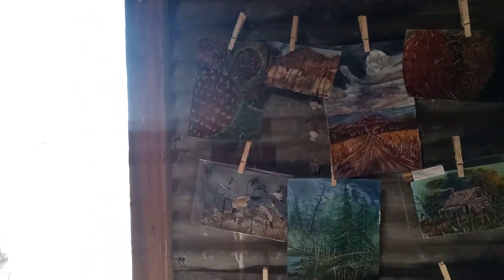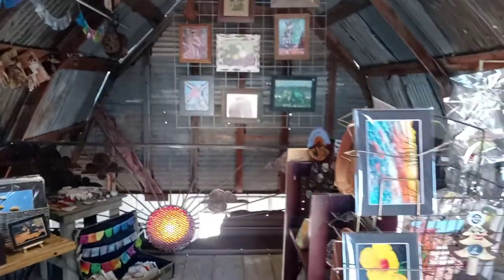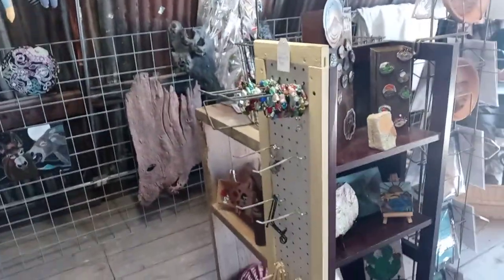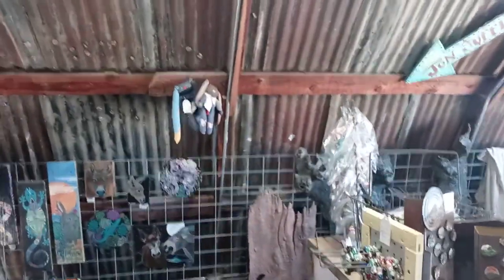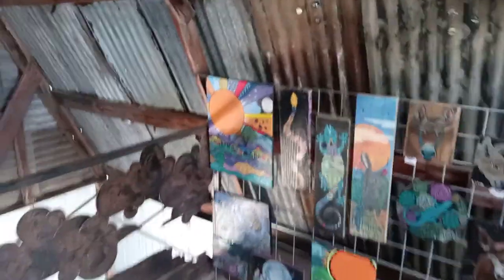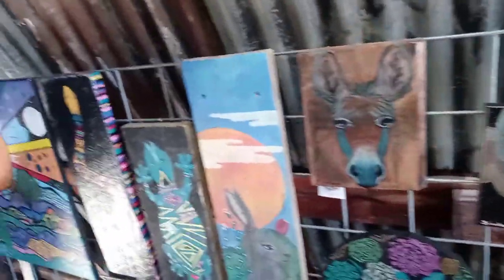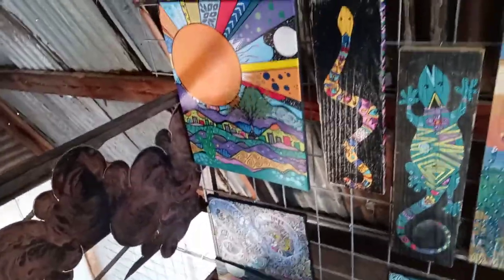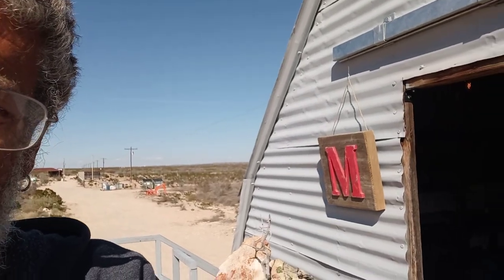(22) NEW GALLERY OPENED UP AT JACKASS FLATS COUNTRY STORE!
Art gallery by the local residents opened up at the tin barn at Jackass flats country store. Come visit. Past Alpine on 118 in BigBen country in terlingua

or